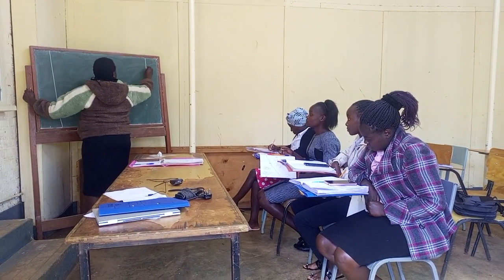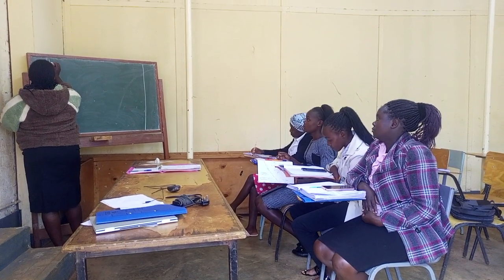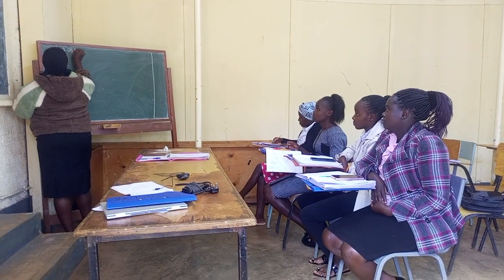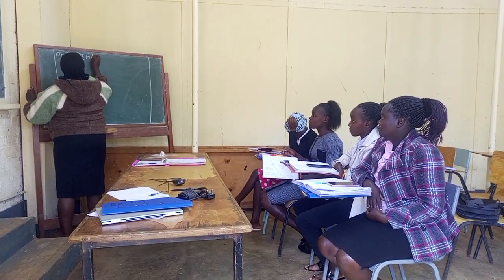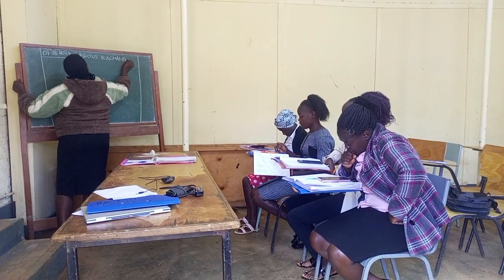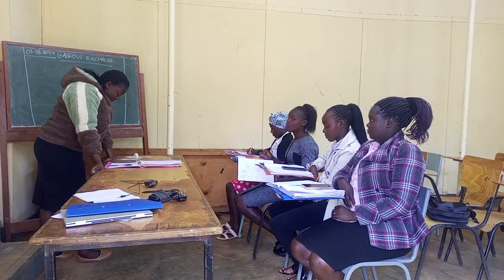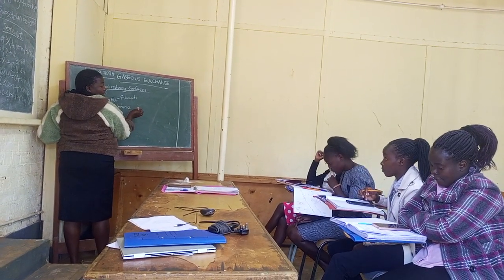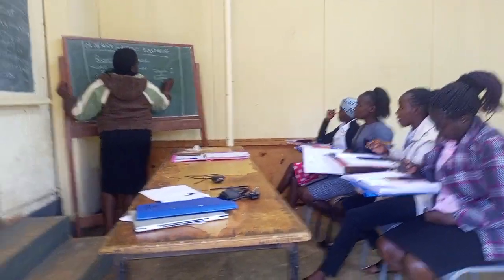Biology lesson: Respiratory surfaces and their characteristics.